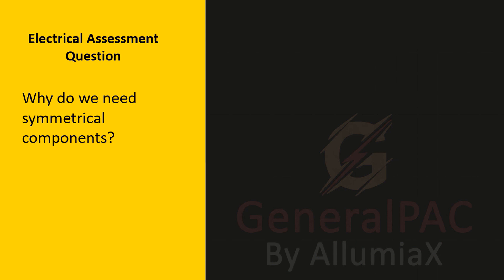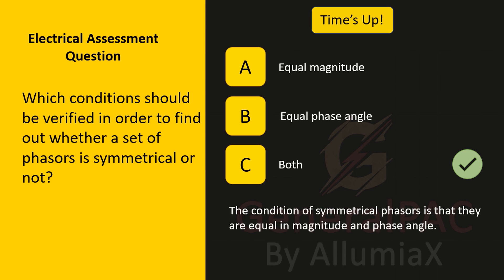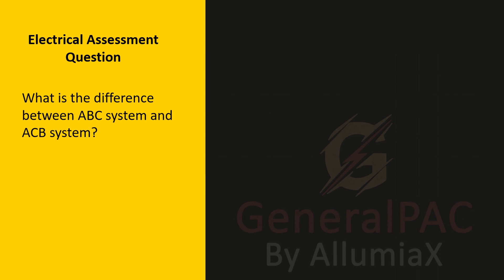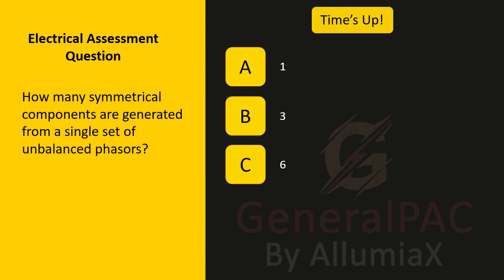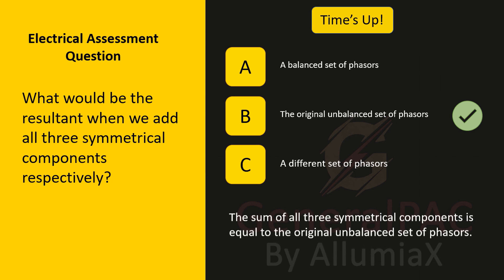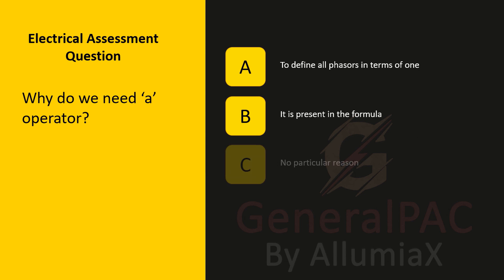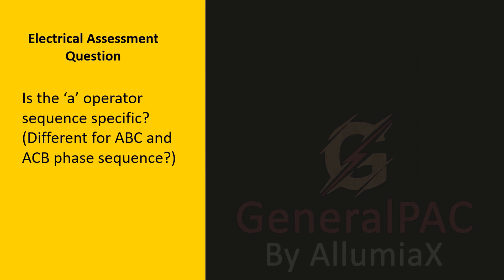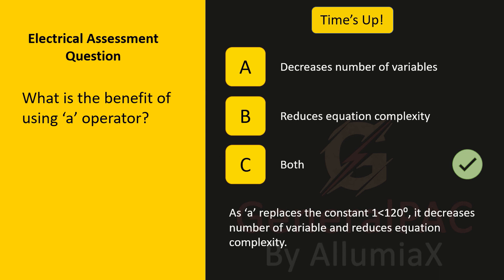Part 8 — Electrical Engineering Interview Questions & Answers (MCQs)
This is part 8 of Electrical Engineering Interview Questions and Answers. After going through these MCQs, your electrical knowledge will be enhanced. Also, it will help you in clearing interviews and entrance exams of electrical power system firms.

GeneralPAC.com. Making Power Systems Intuitive, Open and Free to Everyone, Everywhere!